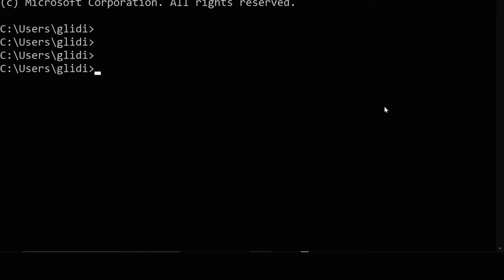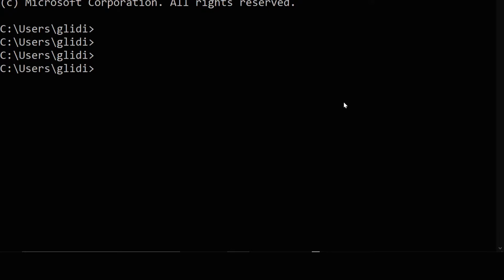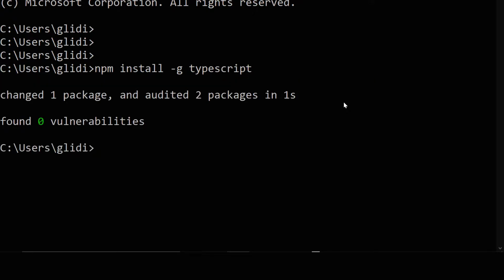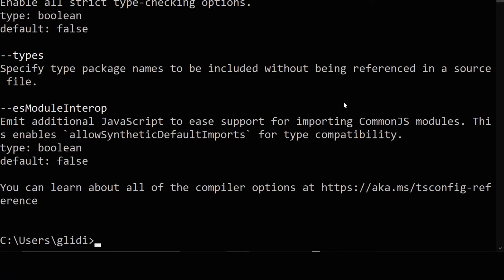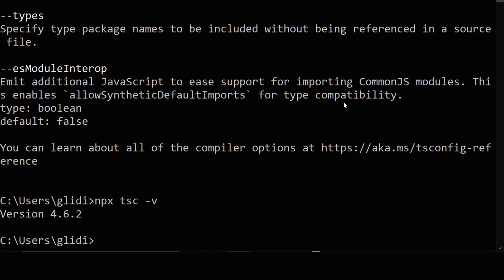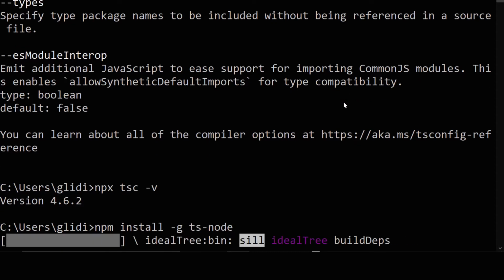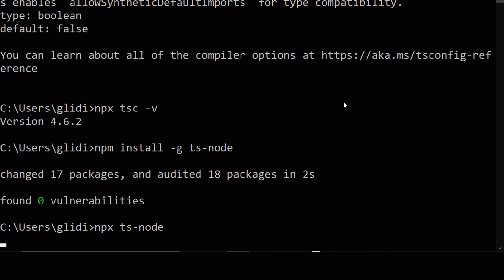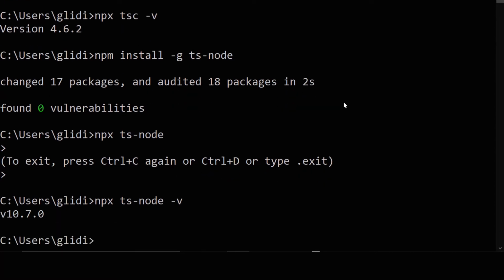Install TypeScript and ts-node on Windows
Watch step by step how to install Typescript *tsc* and TypeScript Node *ts-node* on Windows in a DOS terminal.

Tools: ● tsc 4.6.2 ● ts-node 10.7.0 ● node 16.13.0 ● npm 8.3.1

Understand what is ts node. TS-Node transforms TypeScript into JavaScript, enabling you to directly execute TypeScript on Node.js without precompiling!